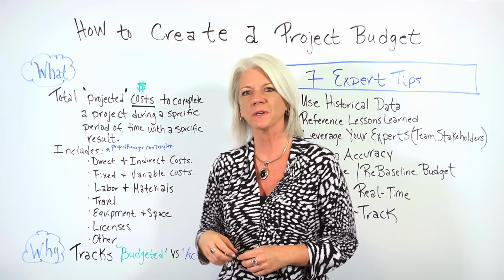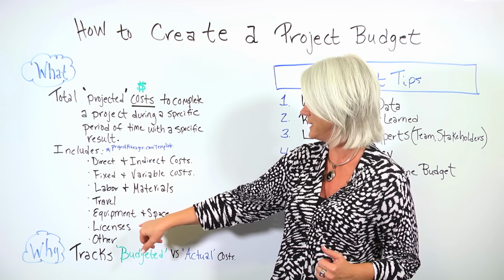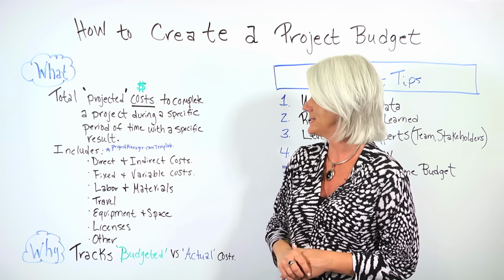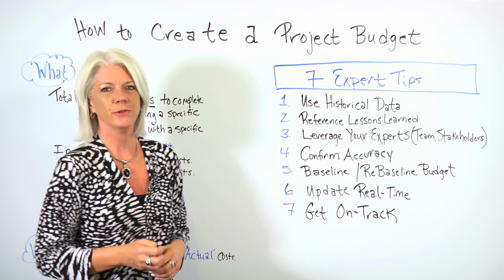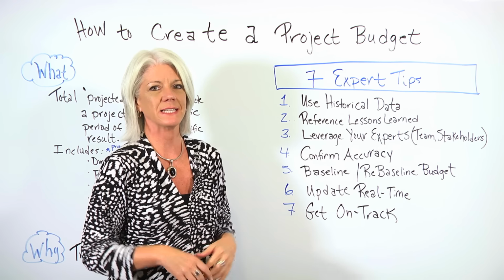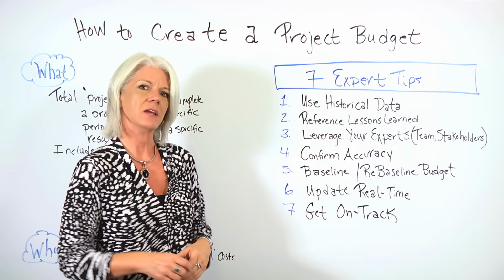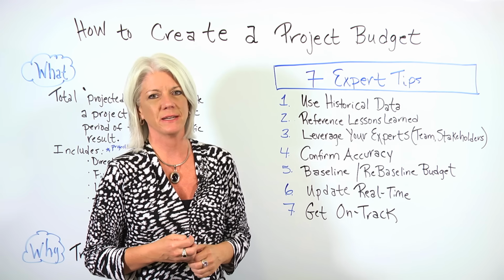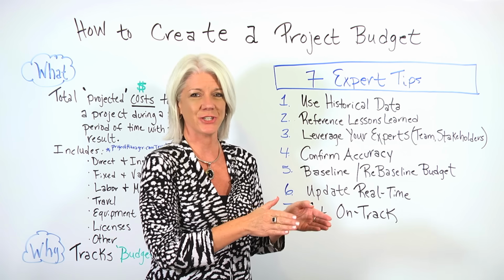How to Create a Project Budget - Project Management Training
Jennifer Bridges, PMP, defines what a project budget is and how to build one.